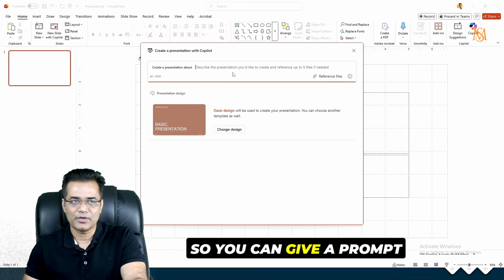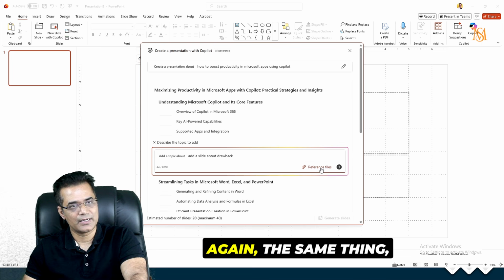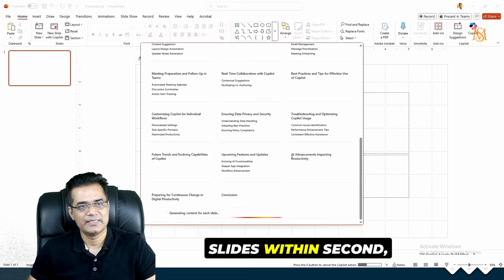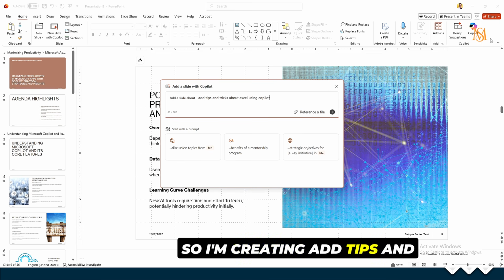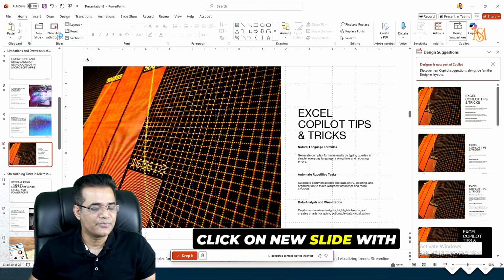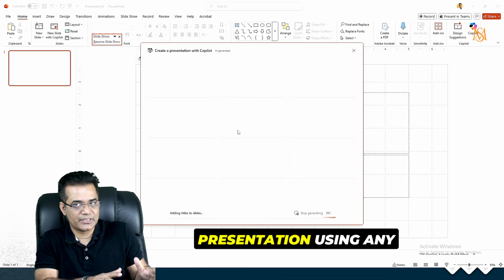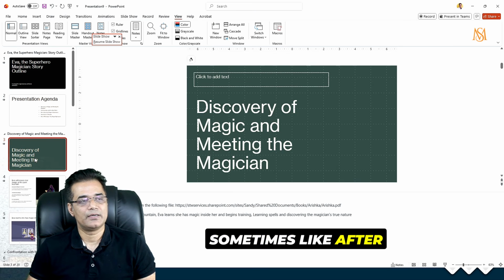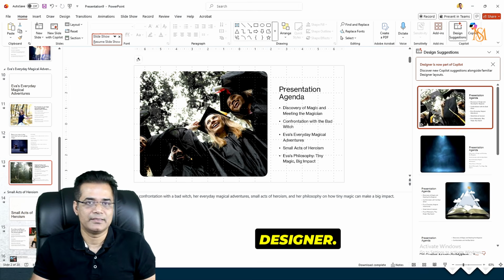Microsoft 365 Copilot – Chapter 12 | How to Create PowerPoint Presentation Using Copilot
In Chapter 12 of the Microsoft 365 Copilot Course, you’ll learn how to create a complete PowerPoint presentation using Microsoft Copilot in minutes.

If you want to save time and create professional PowerPoint slides using AI, this chapter is essential.

How Microsoft Copilot works in PowerPoint.
Creating presentations using simple prompts.
Generate slides from Word / text ideas.
Auto-design layouts & content with Copilot.
Editing, refining & improving AI-generated slides.
Best practices for PowerPoint with Copilot.
Real-world use cases (business & presentations).

🔍 Viewer Search Queries

how to create powerpoint using copilot.
microsoft copilot powerpoint tutorial.
ai powerpoint presentation generator.
microsoft 365 copilot ppt.
create slides with ai.
copilot powerpoint step by step.
ai presentation using microsoft copilot.